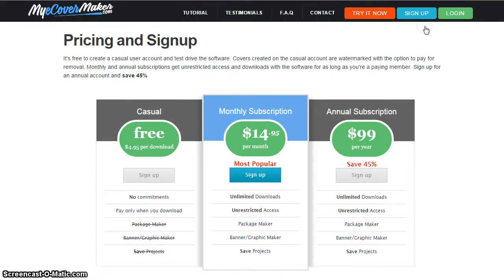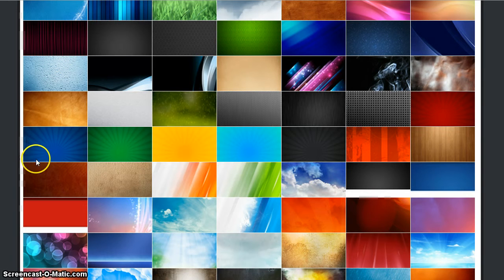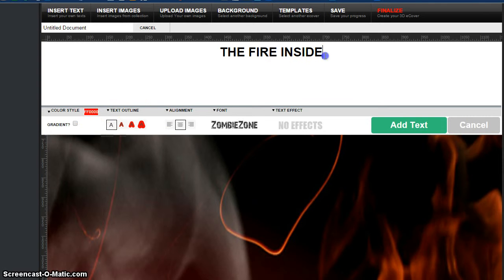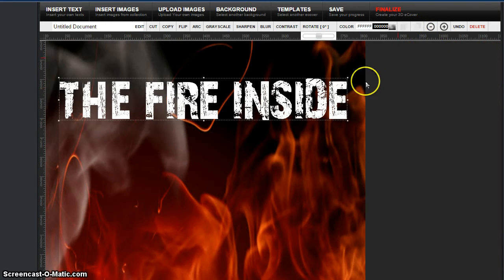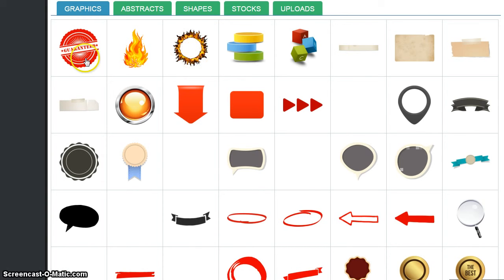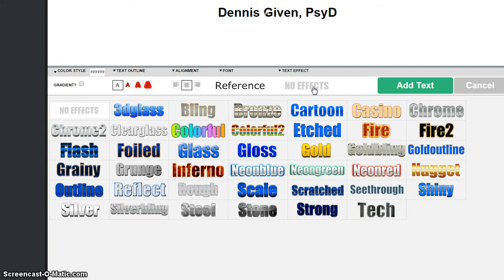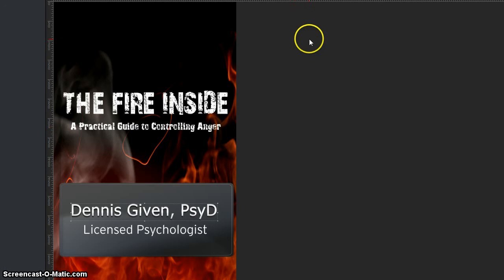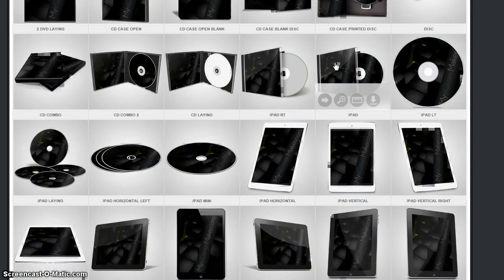How to Create an E-book Cover: Part 2 | SuccessfulPractice.net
This video is a walk-through of how to make a cover using MyEcoverMaker. To give it a try, click on this